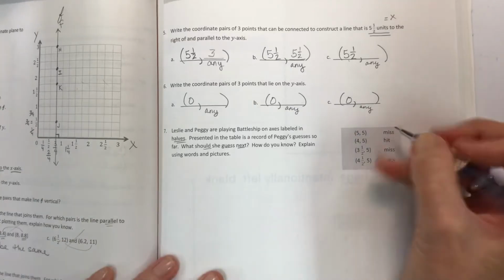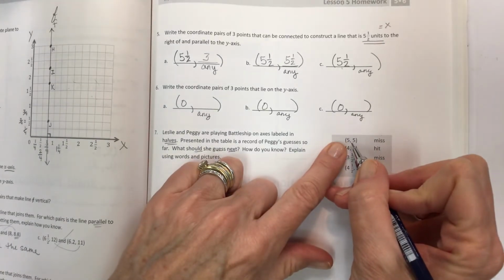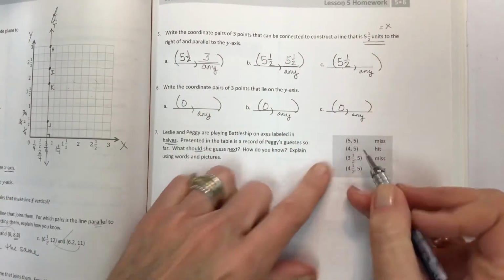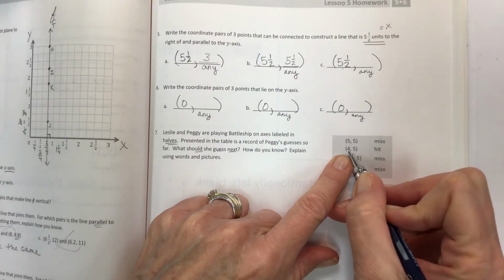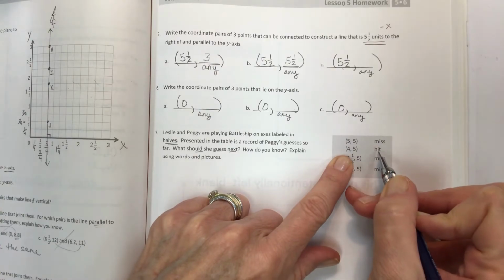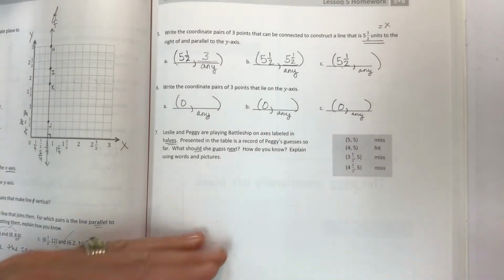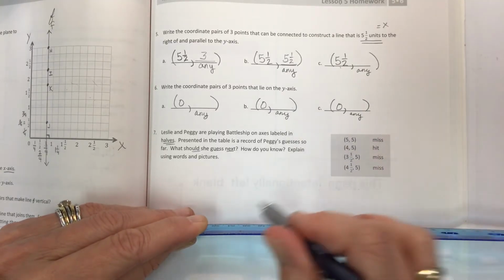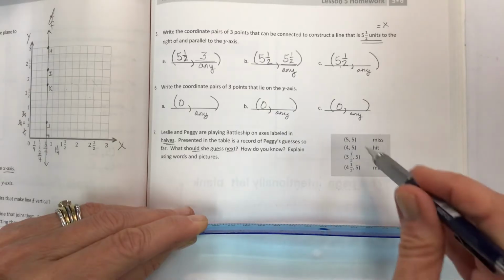Eureka math grade 5 module 6 lesson 5 homework pages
Investigate patterns in vertical and horizontal lines, and interpret points on the plane as distances from the axes. Help students, help teachers, help parents, graphing, ordered pairs, x axis, y axis, coordinates